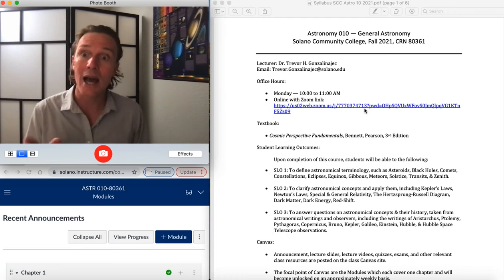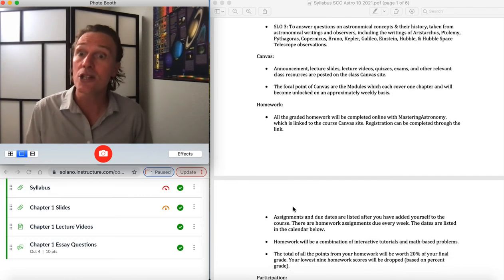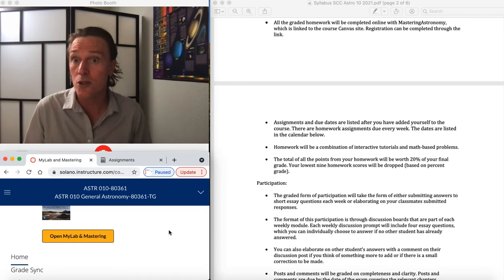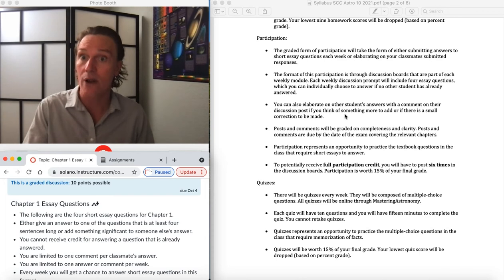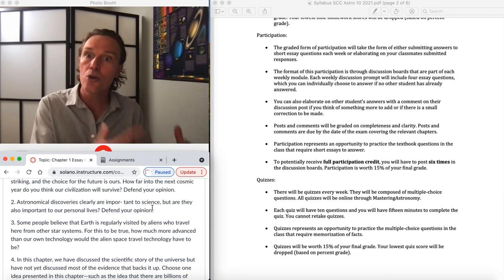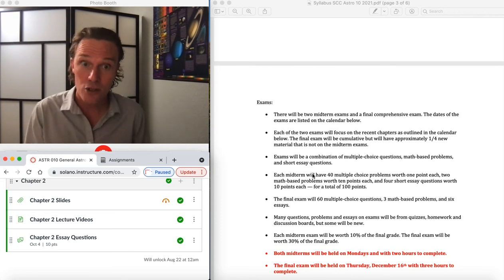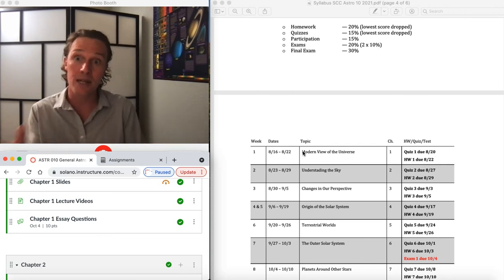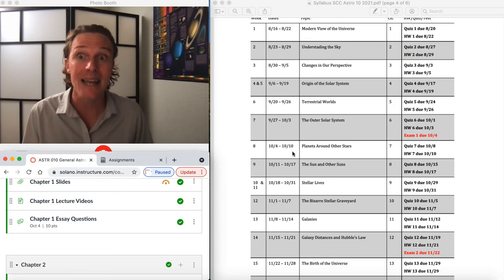Welcome Video for Astronomy 010 SCC 2021